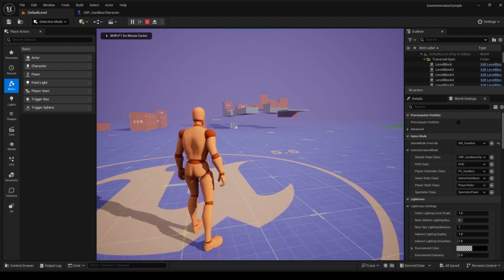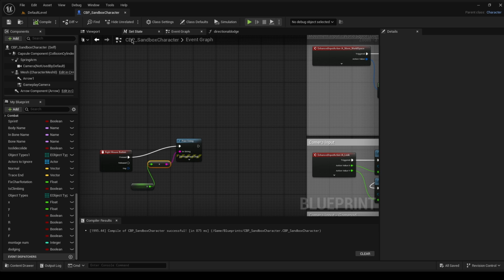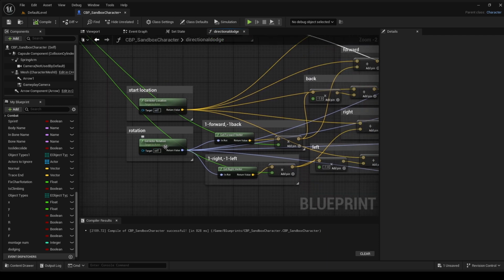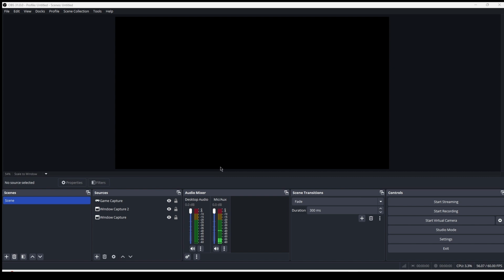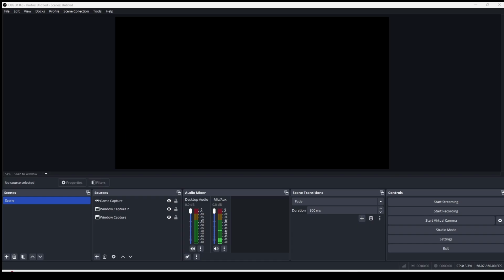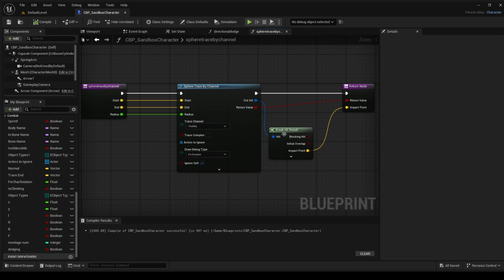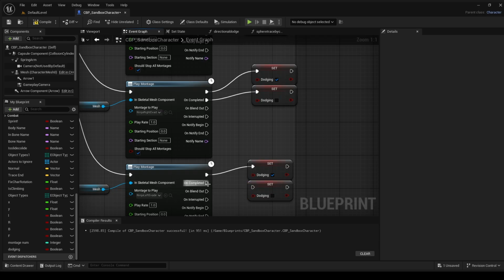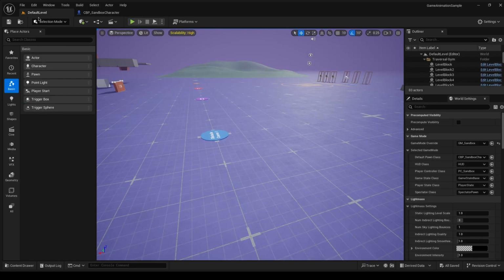DIRECTIONAL DODGE SYSTEM USING MOTION WARPING IN UNREAL ENGINE 5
**Title:**
Directional Dodge System with Collision Avoidance Using Motion Warping | Game Animation Sample

**Description:**
Discover a dynamic Directional Dodge System enhanced with collision avoidance, leveraging the power of Motion Warping in Unreal Engine! This game animation sample showcases smooth, responsive dodging mechanics that allow the character to fluidly avoid obstacles in any direction. Watch as precise animation blending and real-time collision detection create a seamless and immersive gameplay experience.

📌 **Features Demonstrated:**
- Real-time Directional Dodging
- Advanced Collision Avoidance
- Motion Warping Integration in Unreal Engine

🎥 **Note:** Apologies for the brief interruption in the recording during the demo! My screen recorder had a small hiccup, but the core mechanics are clearly demonstrated. Thanks for understanding!